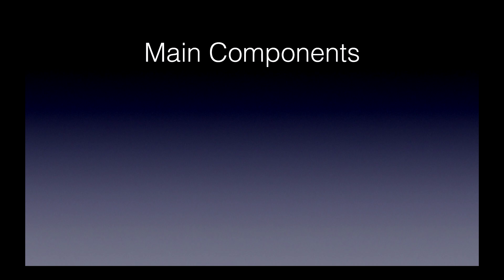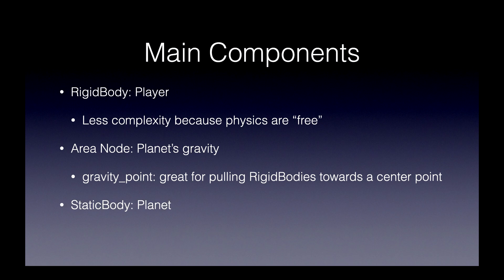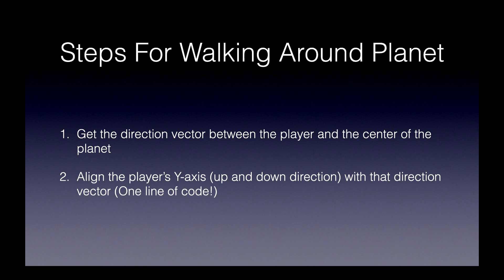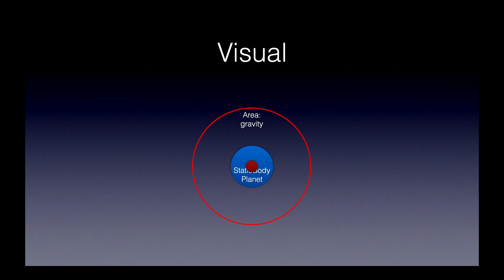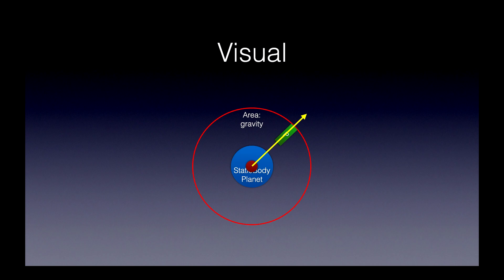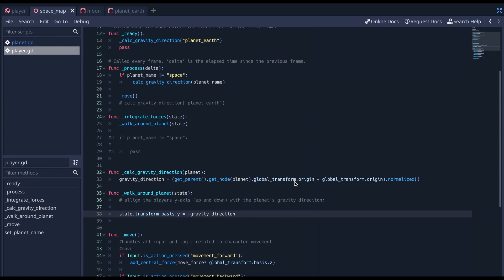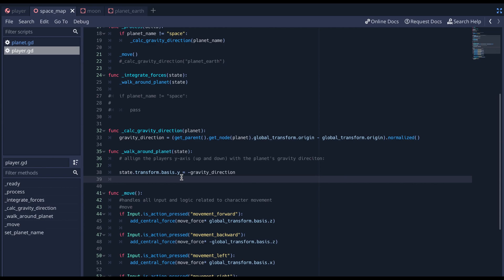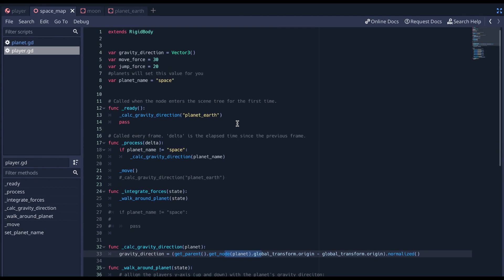Godot Walk Around 3D Planets Part 2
Finally it's here! I added some extra features since its been a while!

In this video I go over a new easier method on how to get a player to walk around a planet, how to add gravity, AND how to jump between planets!!!

0:00 Intro
0:50 Main Components
1:43 Steps for walking around planet
2:27 Visual explanation
4:05 The Code
5:41 Conclusion